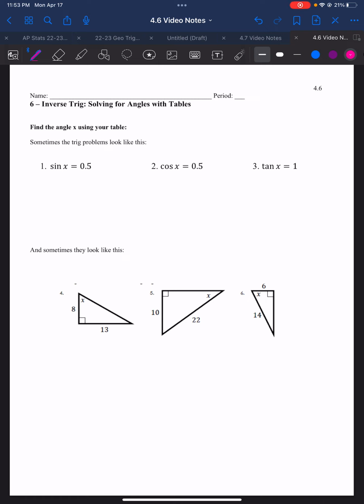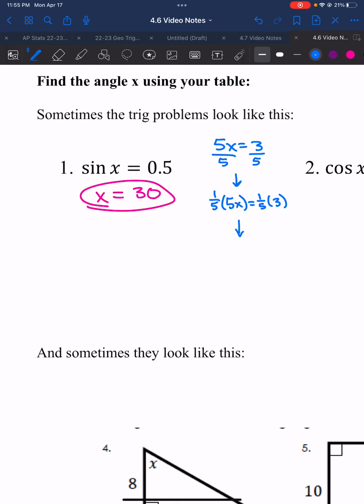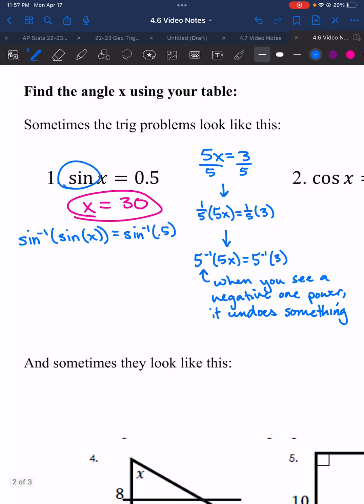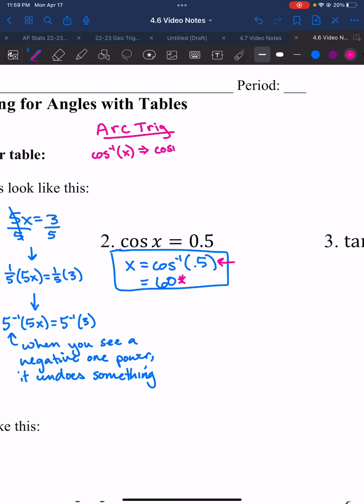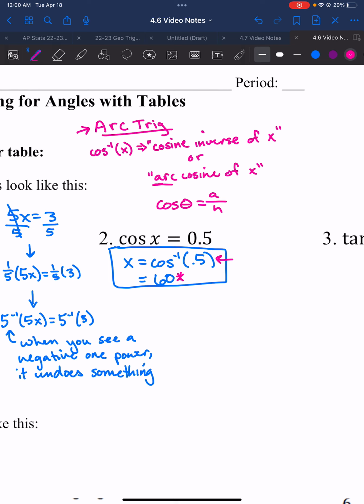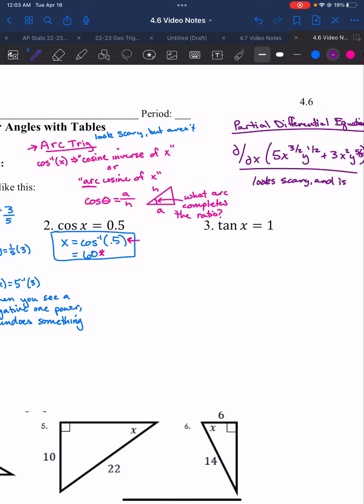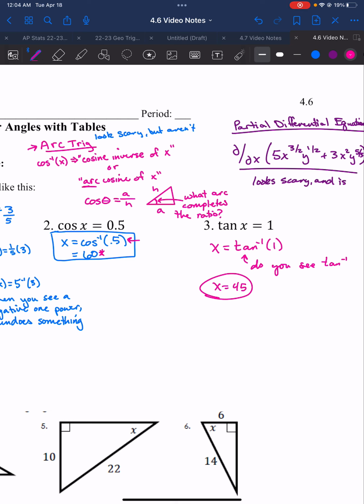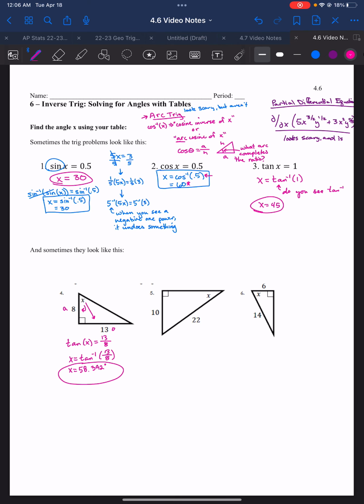4.6 Post Quiz Video